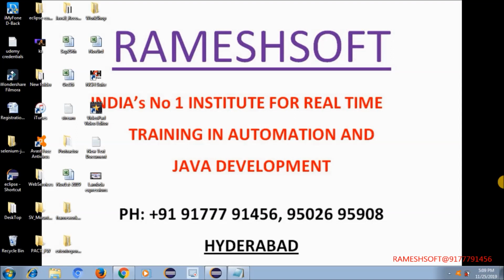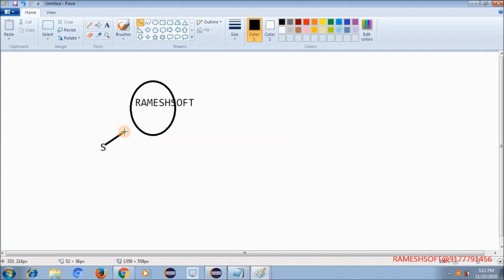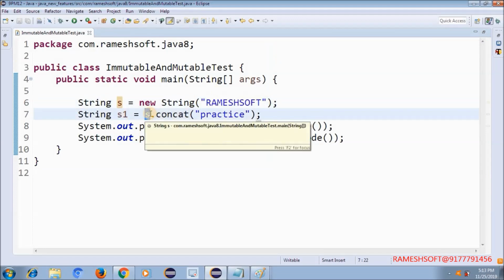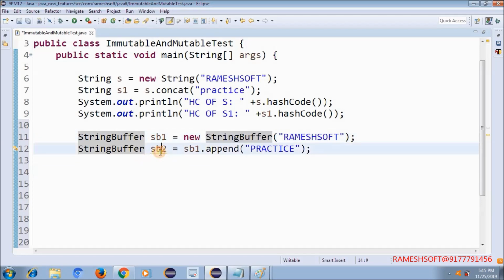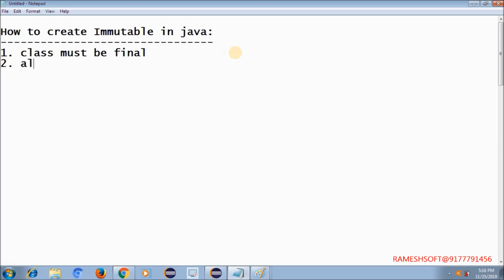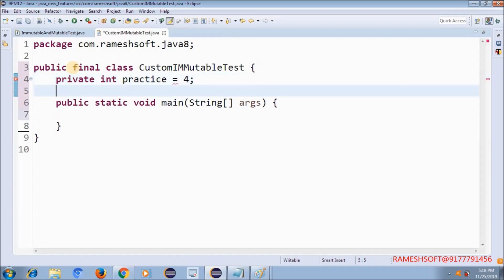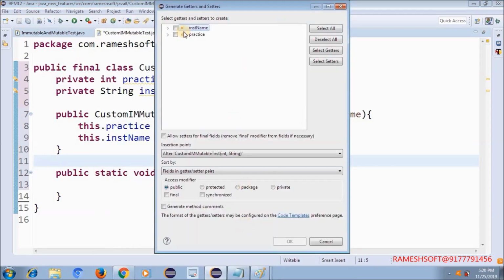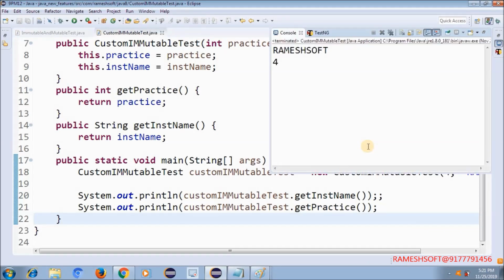RAMESHSOFT: How to Create Mutable and Immutable Objects by Ramesh Anapati